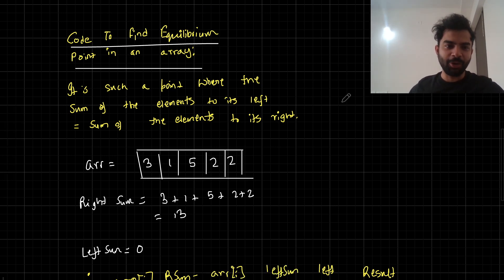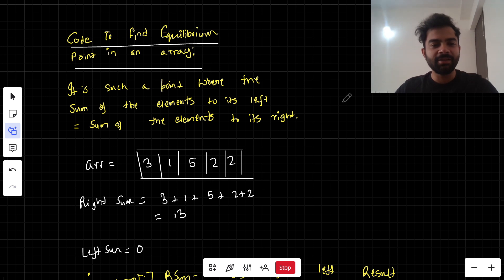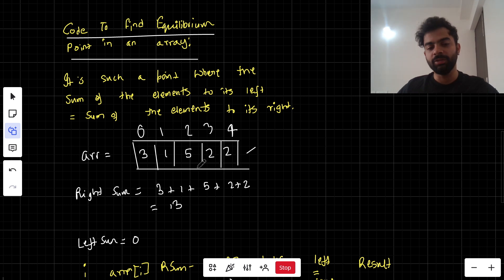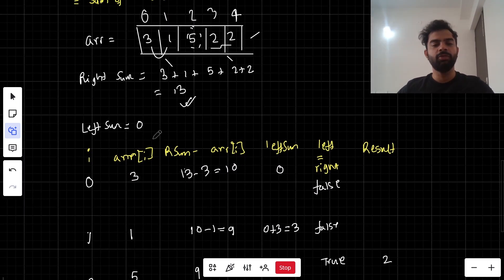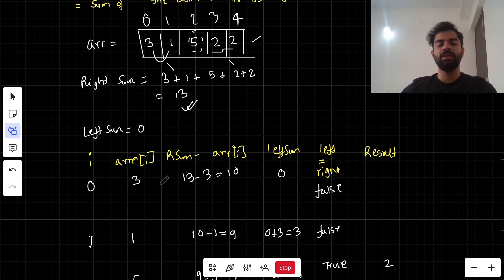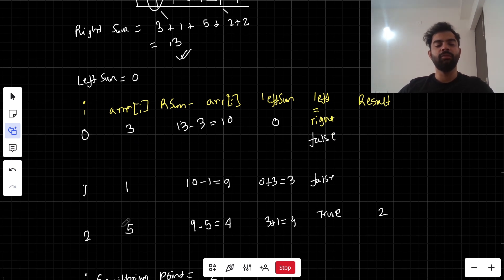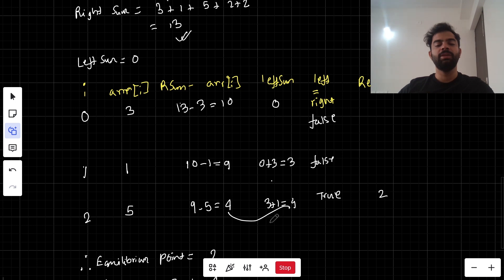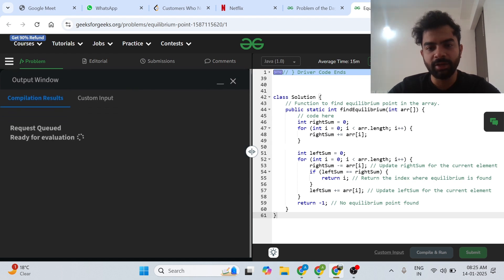Equilibrium Point in Array |Arrays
Join me as we explore this intriguing problem and uncover the steps to solve it effectively! 👍❤️🔔

🌟 Thanks for being a part of this incredible journey! Here's to many more coding adventures together! 🚀👩‍💻👨‍💻

Let's crack this problem together! 💪🎉